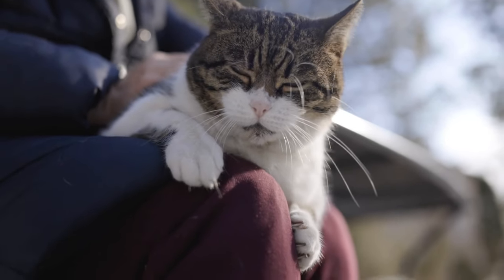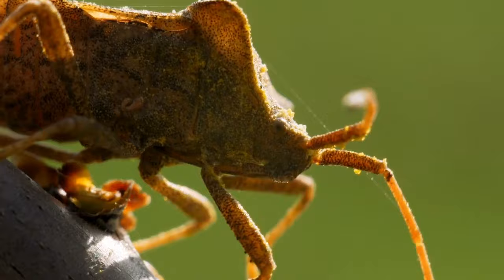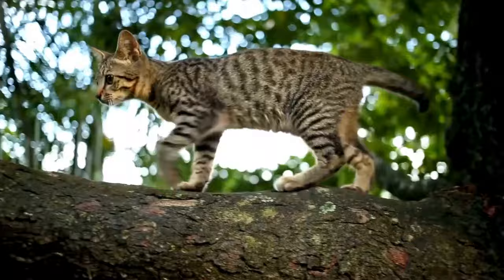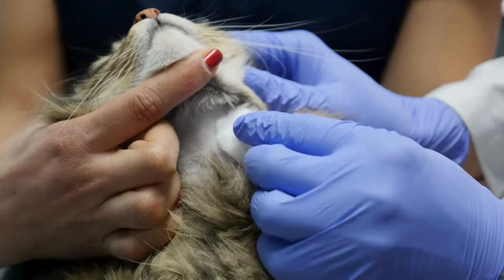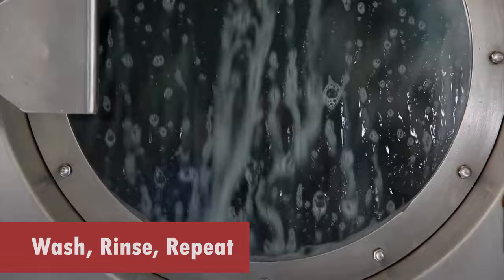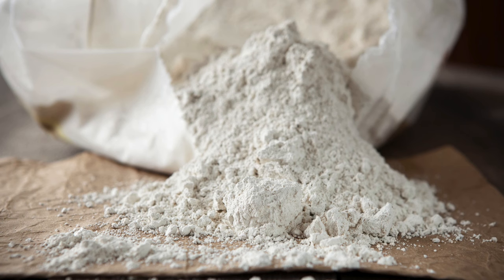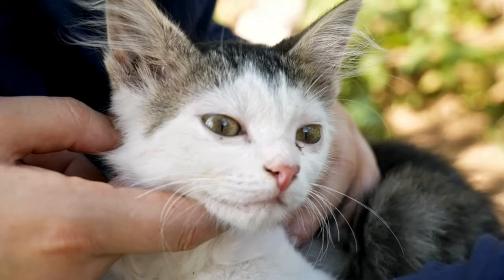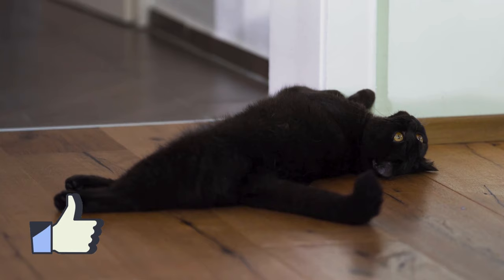Bed Bugs in Cats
Bed Bugs in Cats! How to Get of Them?

Is your feline friend suffering from the menace of bed bugs? Don't worry – we've got your back! In this informative video, we delve into the world of bed bugs in cats and provide you with practical solutions to kick them out for good!
Topics Covered:

Identifying Bed Bugs: Learn how to spot these tiny intruders and understand the signs of an infestation in your cat's sleeping area.
Health Implications: Discover the potential health risks bed bugs pose to your beloved pet and why it's crucial to address the issue promptly.
DIY Solutions: We share effective do-it-yourself methods to eliminate bed bugs from your cat's bedding, scratching posts, and favorite resting spots.
Vet-approved Treatments: Explore safe and veterinarian-recommended products to eradicate bed bugs without harming your cat's health.
Preventive Measures: Get tips on preventing future infestations and maintaining a bug-free environment for your furry companion.

Bed bugs may be small, but the impact on your cat's well-being can be significant. Watch this video to equip yourself with the knowledge and tools needed to give your cat the comfort and peace they deserve. Hit play now and say goodbye to bed bugs in your feline friend's life!